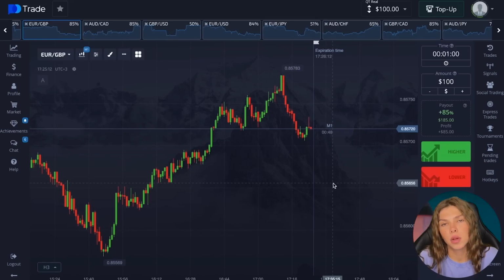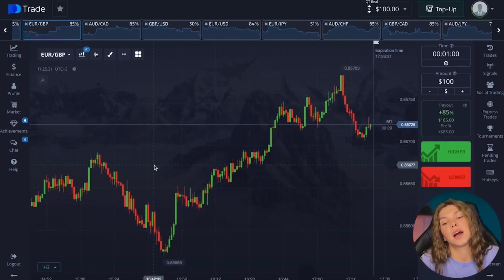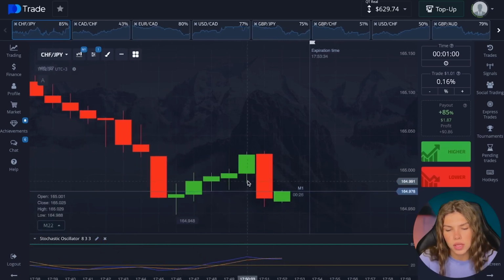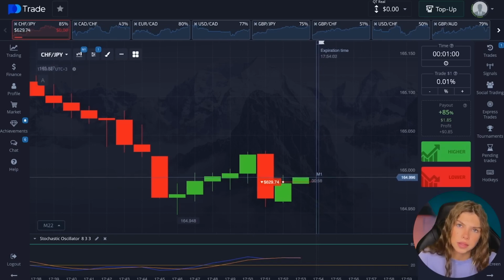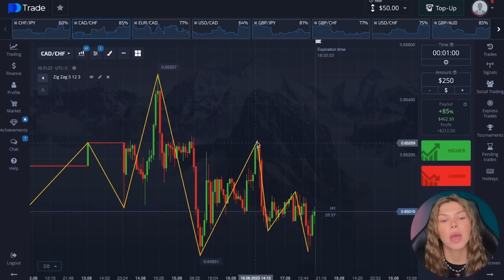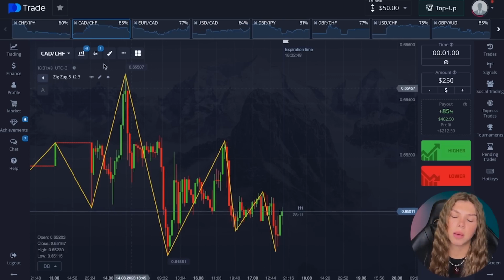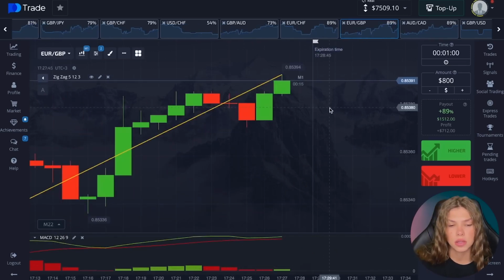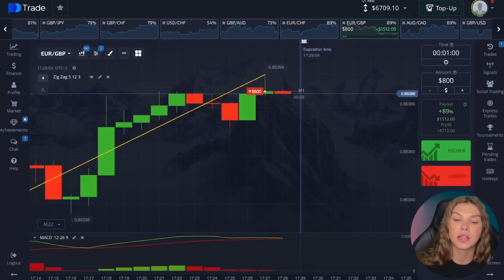binary options | With $100 made $20000 | DAY TRADING FOR BEGINNERS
binary options
✅Be among the first to benefit from 10 VIP signals. All you need to do is to drop me a "VIP" message in a personal telegram through this

⌛️ TimeStamps ⌛️:
00:00 - Day 1
08:10 - Day 2